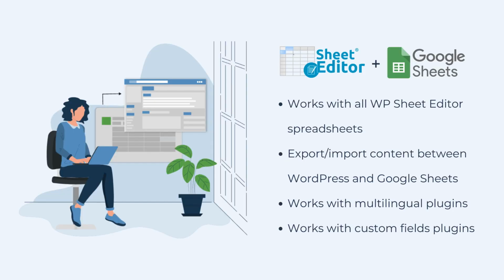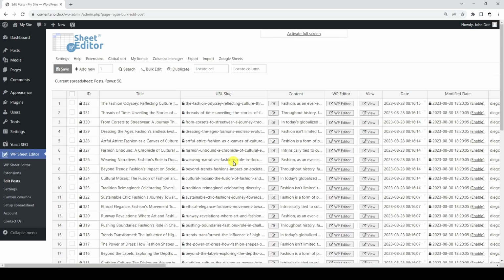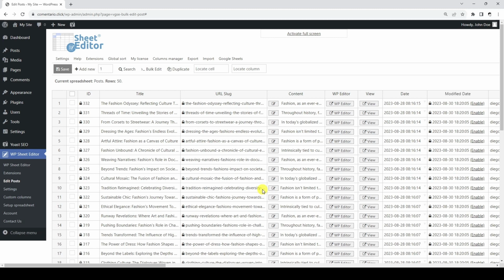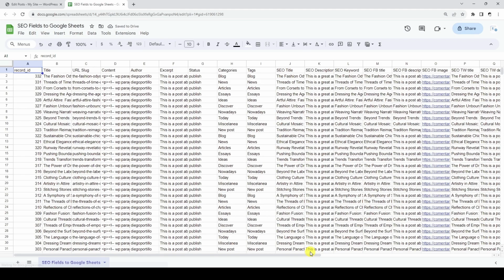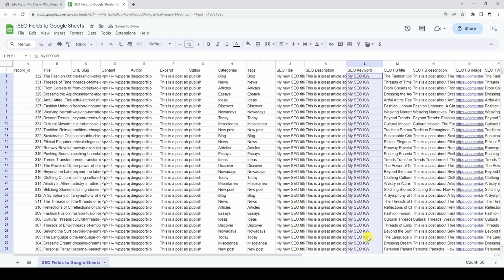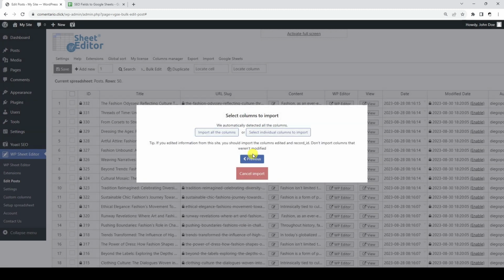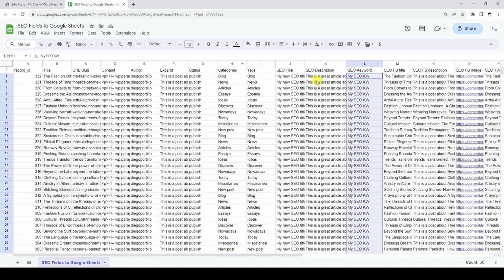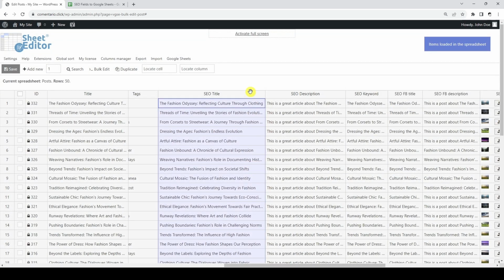How to Export and Import Yoast SEO Fields with Google Sheets | Best SEO Bulk Editor for WordPress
In this video, you will learn how to connect your WordPress site with Google Sheets to export Yoast SEO fields to Google Sheets. Then, we will show you how to edit SEO data in Google Sheets, and finally import Yoast SEO data from Google Sheets to WordPress.